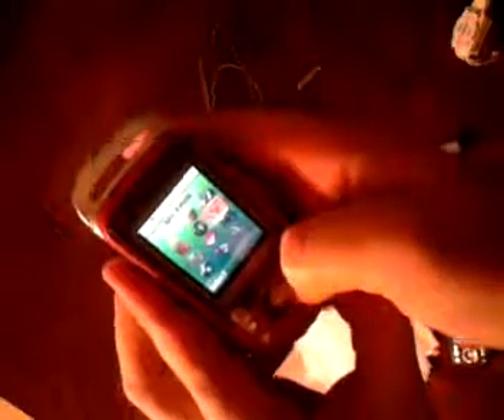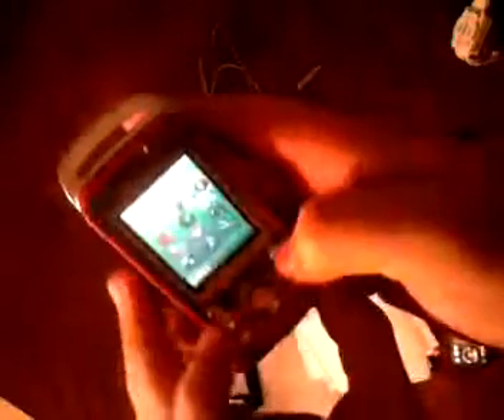Ebay Sony Ericsson w600i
Selling on ebay 2 used Sony Ericsson w600i cell phones for AT&T network.  One phone is in great condition, the other is damaged and included free for parts.